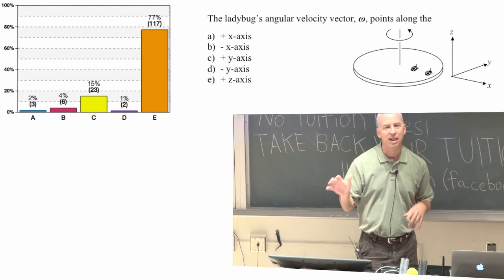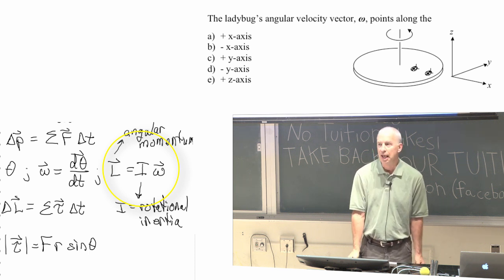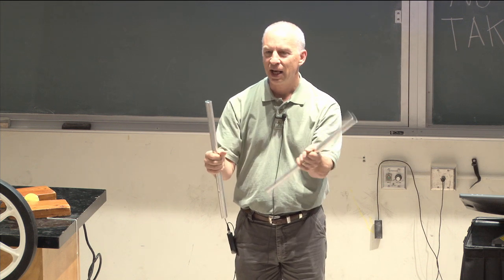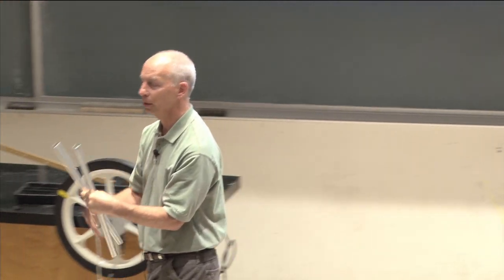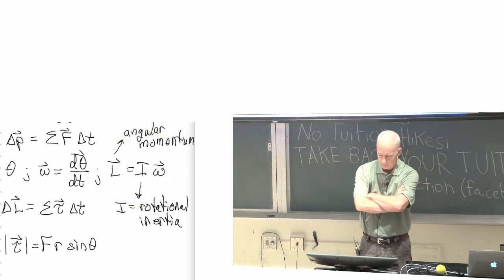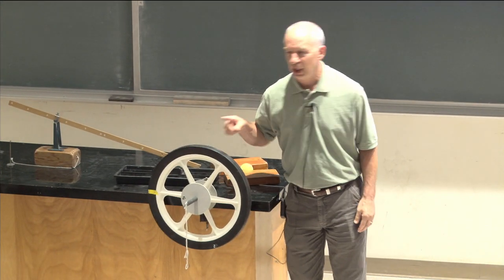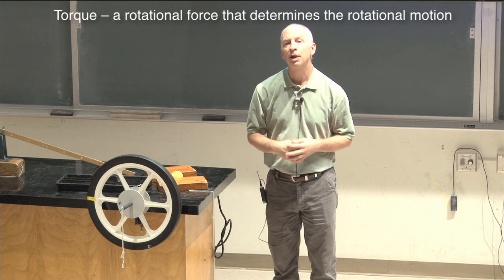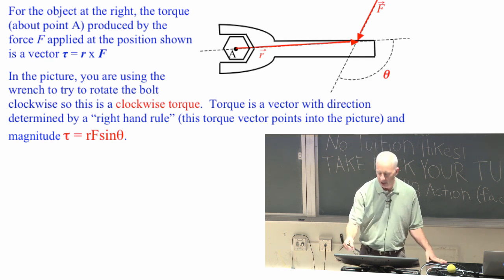Lecture 7 part 2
torque and the moment of inertia